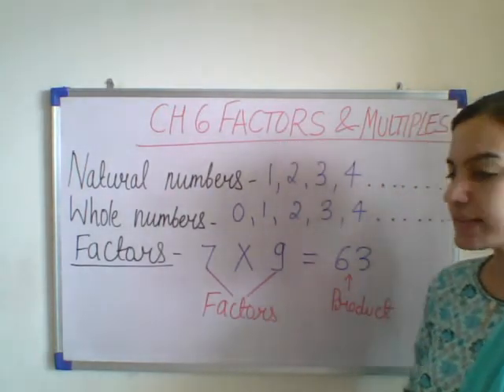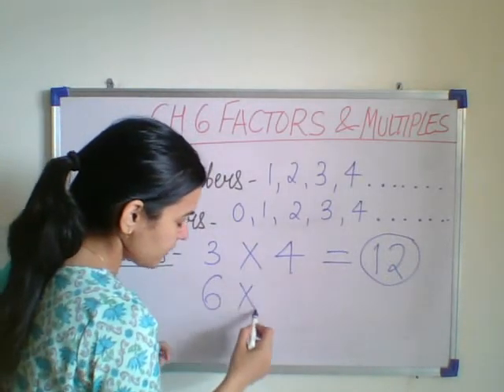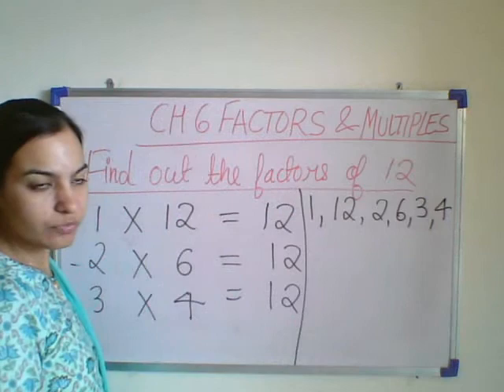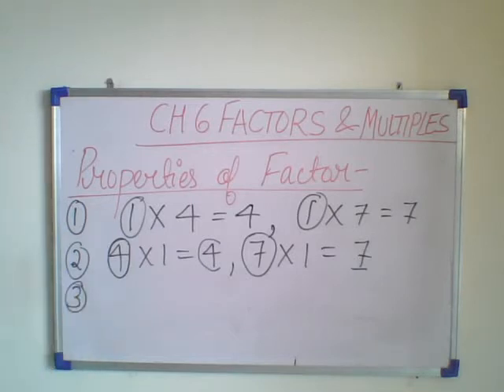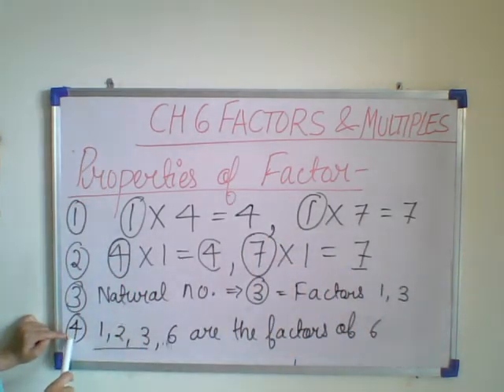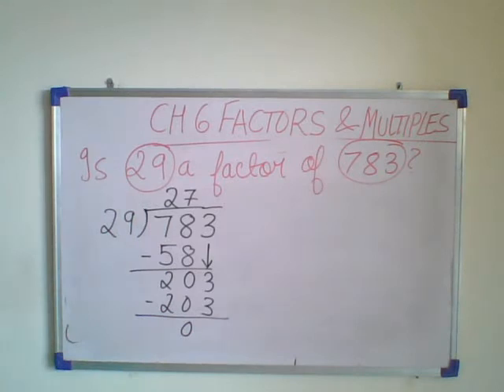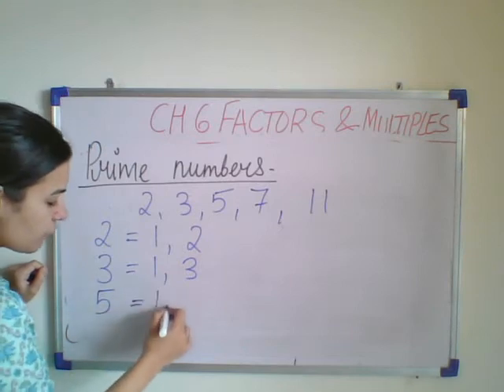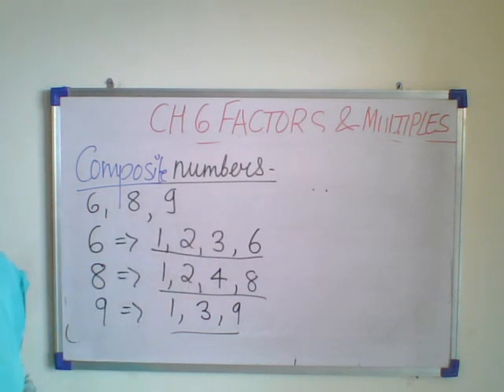4 Maths Ch 6 EX 6A,B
4 Maths Ch 6 EX 6A,B